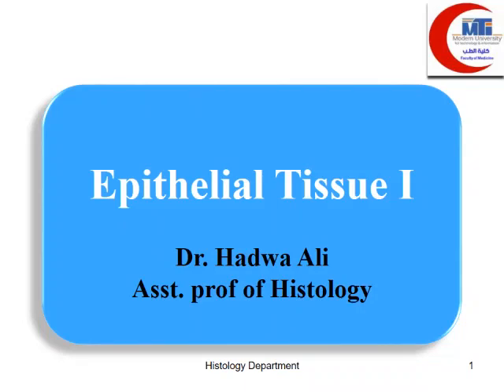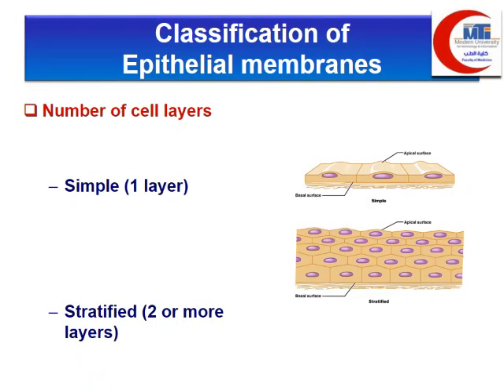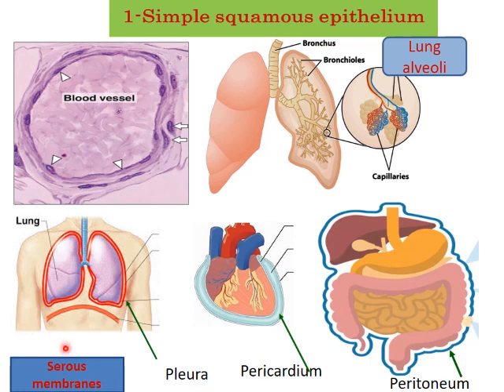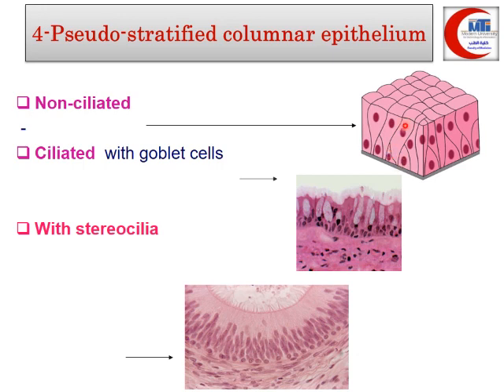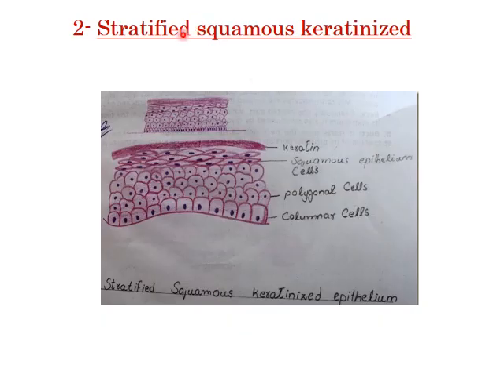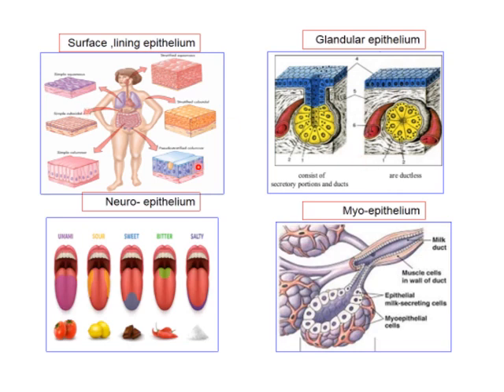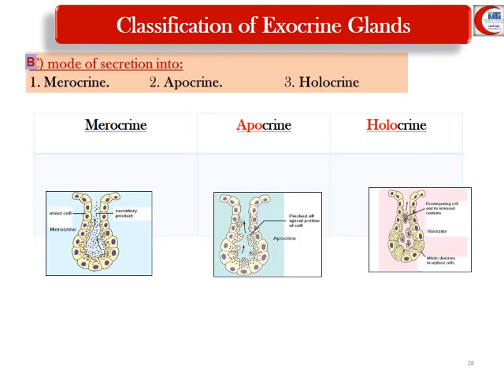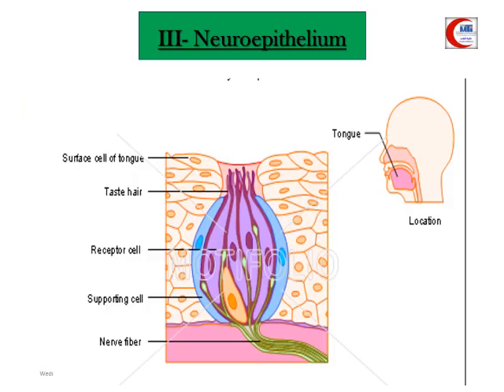MED MED LEVEL1 HIC EPITHELIUM 1